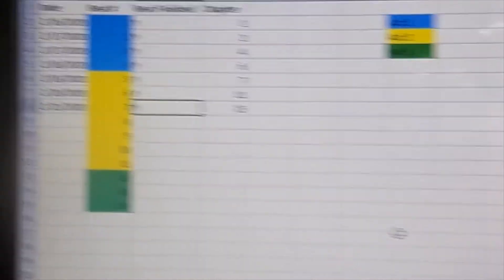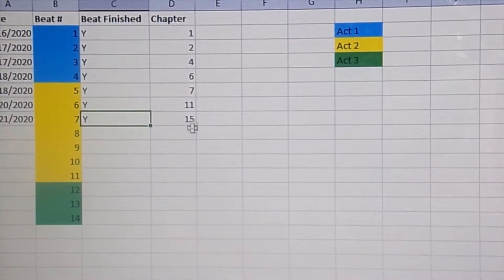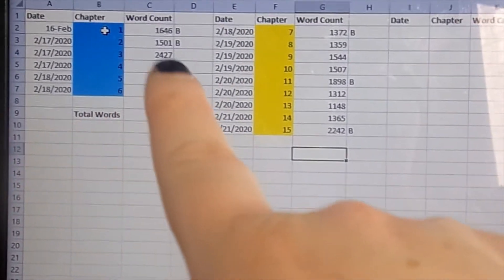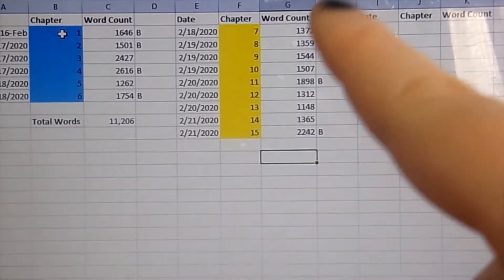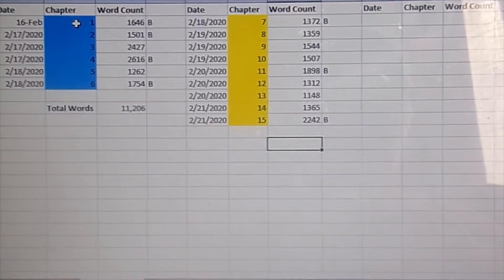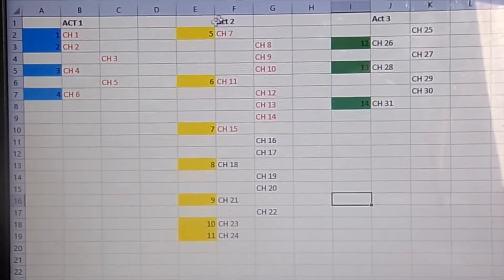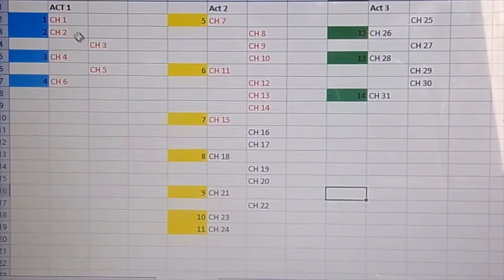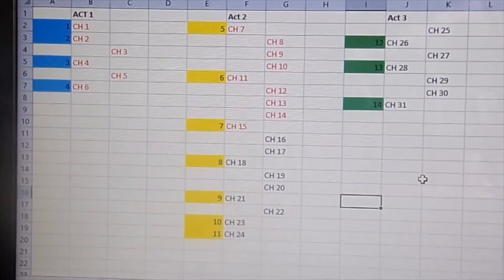March Goals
I enjoyed talking about my goals with you all. I hope you have set your new months goals.